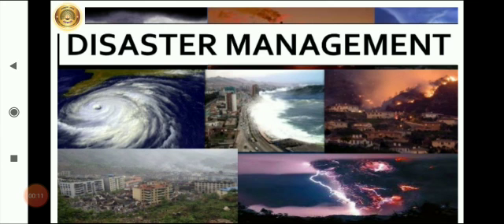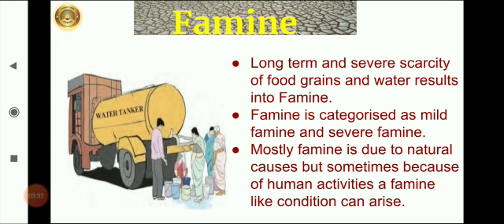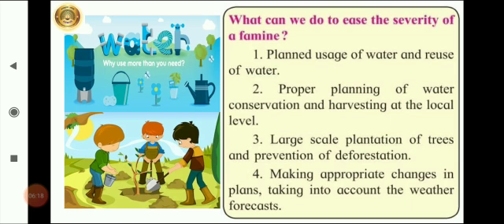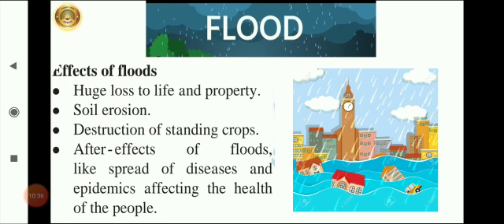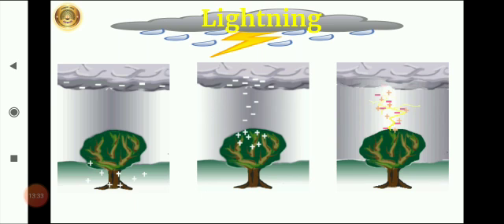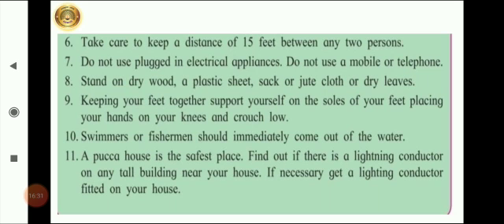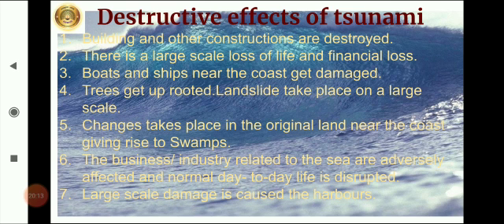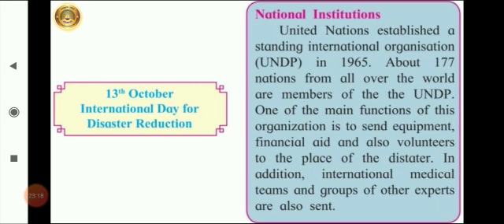STD: VII-Science-L.no10-Disaster management.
This is a video on-
L. No. 10, Disaster Management
Description: video explains various types of natural disasters.